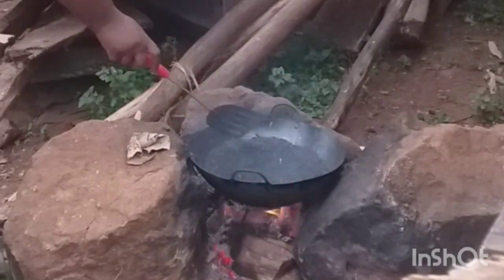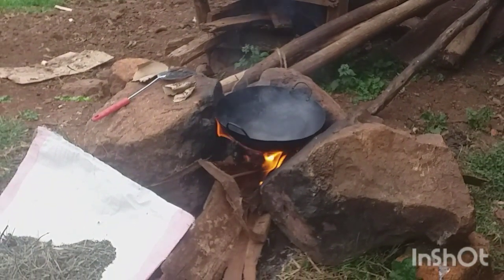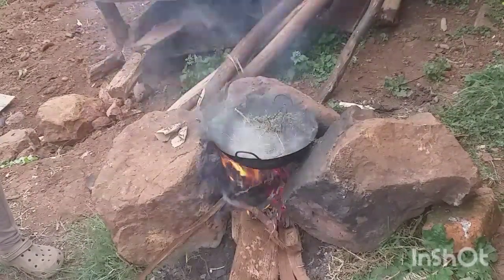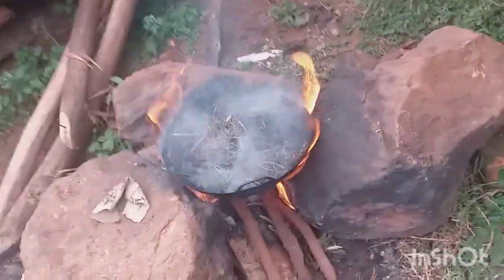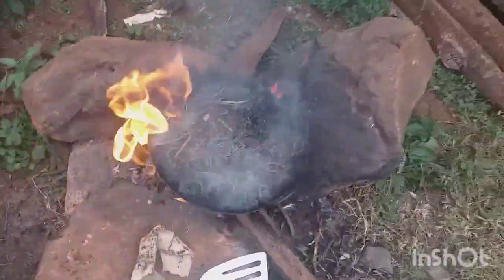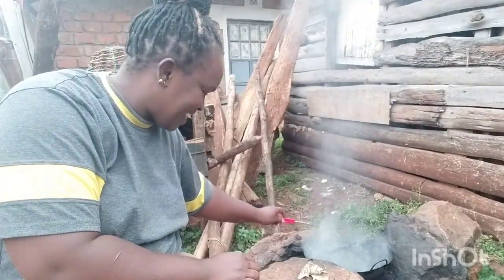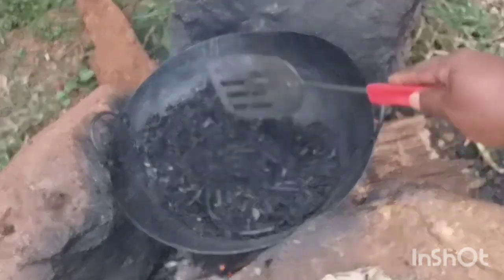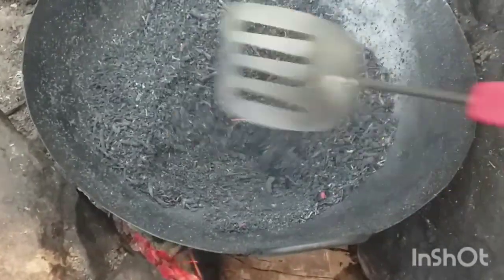TRADITIONAL MEDICINE PRESERVATION PRACTICED IN AN AFRICAN VILLAGE